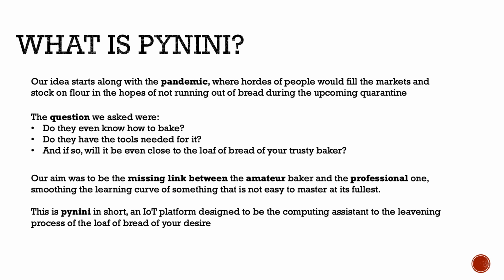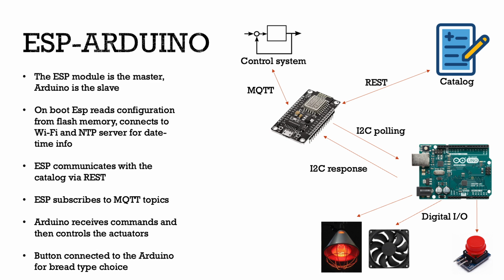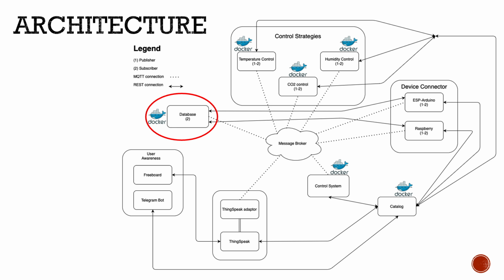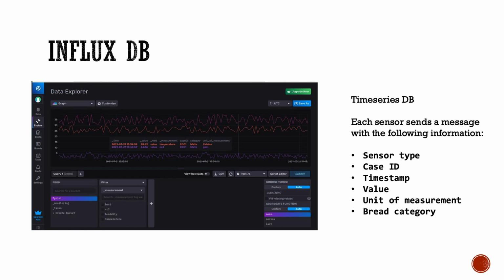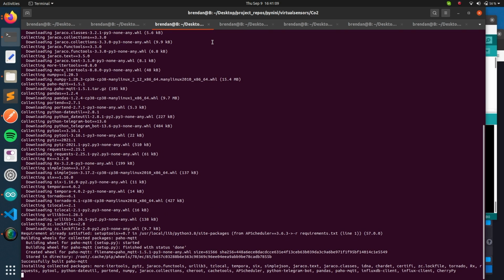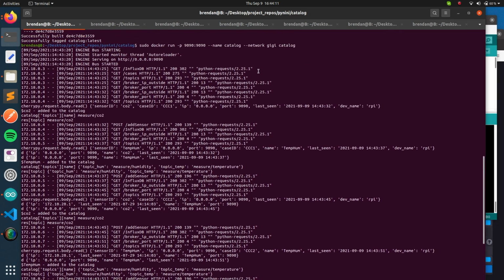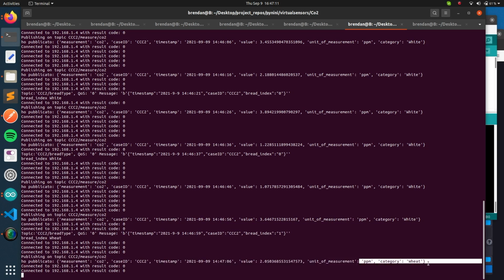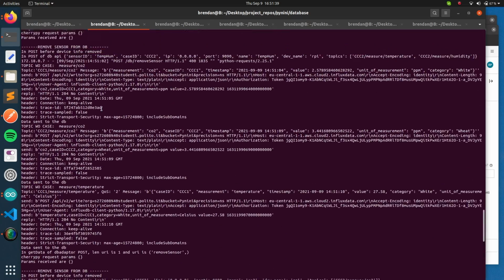Pynini Demo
In this video we explain how out Pynini platform is structured and how it is operated.
The main goal of the platform is to help the budding bakers in their first approach to the field while also providing useful analytics to professionals
Pynini is based on the usage of modular units, called cases. Each case is controlled by a raspberry that acts as the brain of the cell and an arduino that controls the requested parameters, based on the control polices defined by the user

The platform allows to:

monitor humidity, temperature, co2 sensors within the cases, controlling the values in specific ranges based on bread type stored;
change the type of dough assigned to a casee through a button press;
analyse statistics